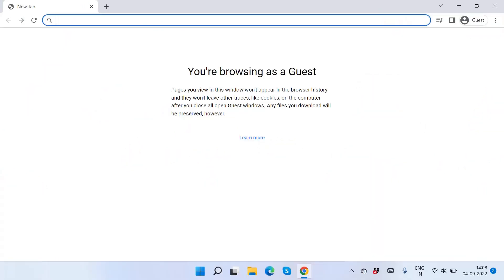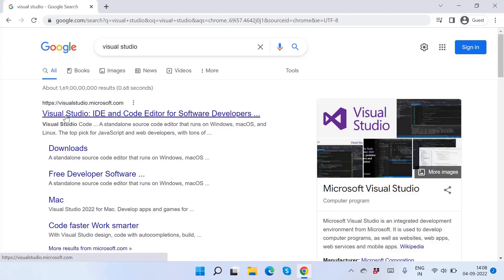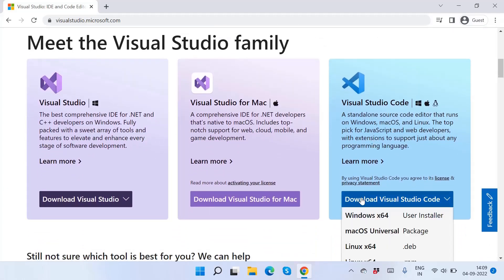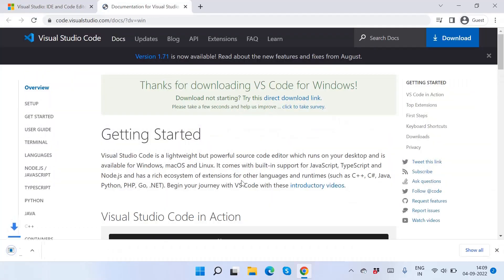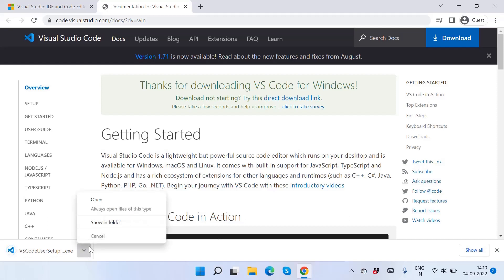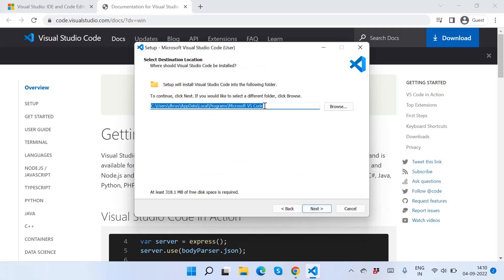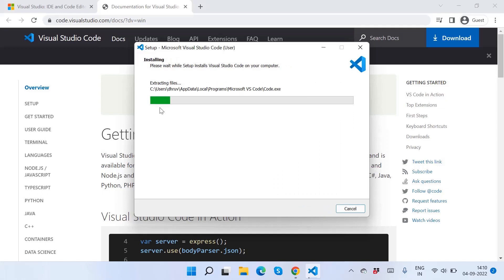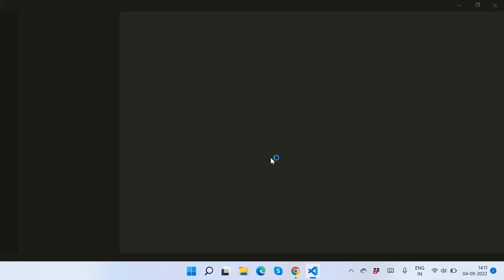how to download and install VISUAL STUDIO CODE (VS CODE) in Telugu